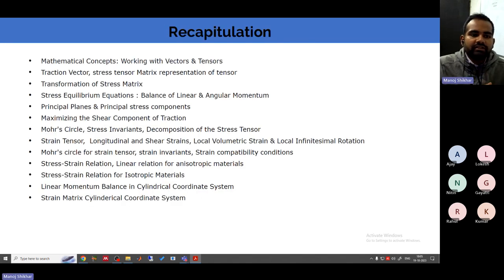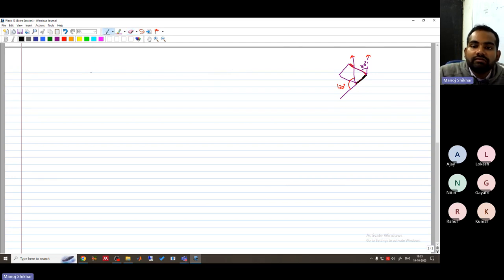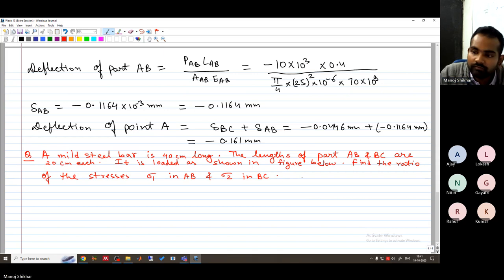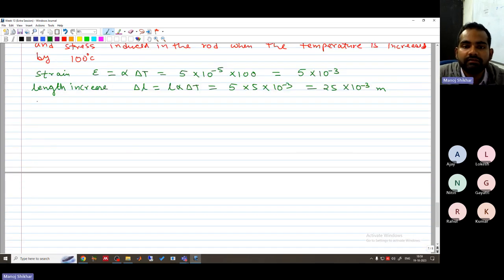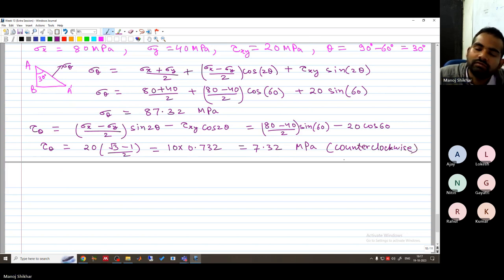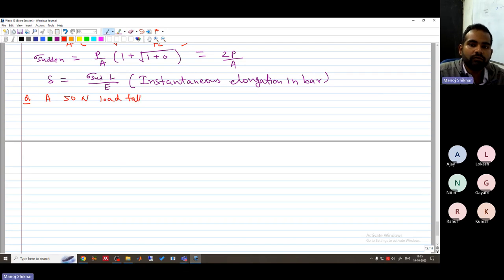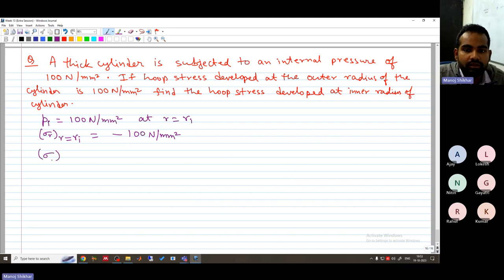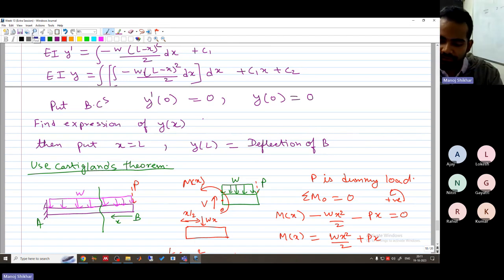Live session week 13: Numericals on topics of solid mechanics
Live session for lectures covered in week 13 of course Solid Mechanics (noc23-me70) taken on 19-Oct-2023